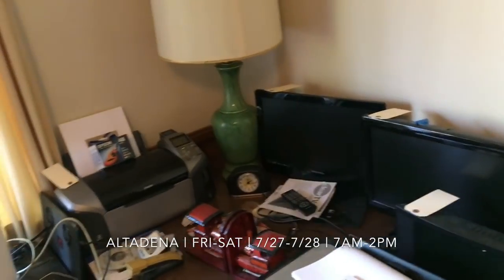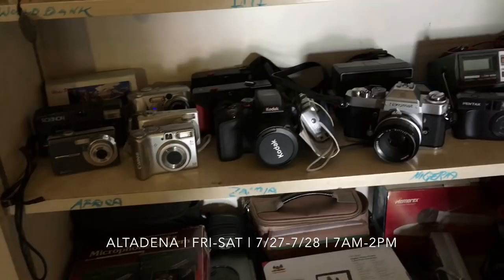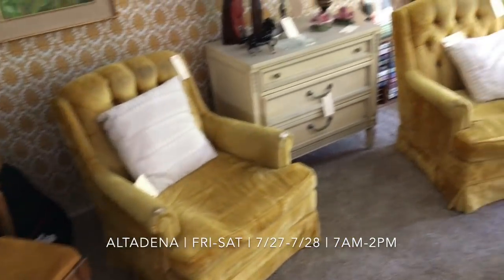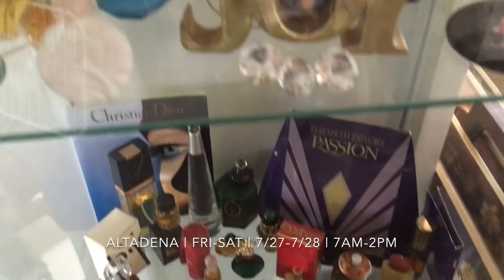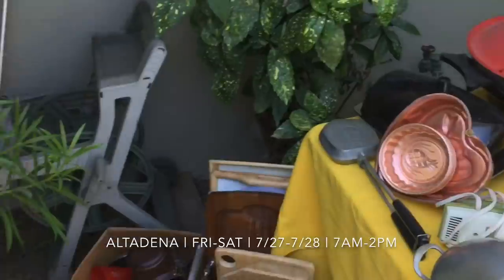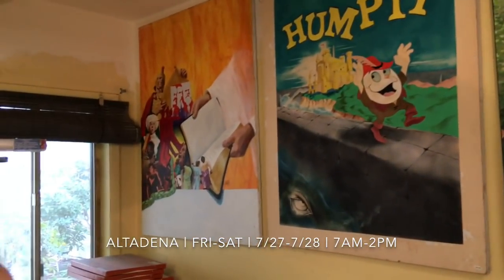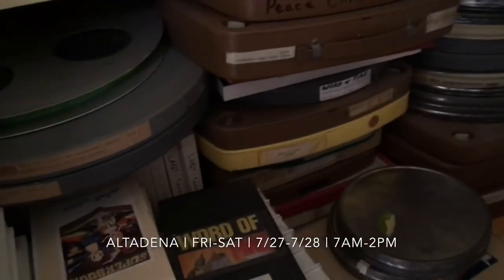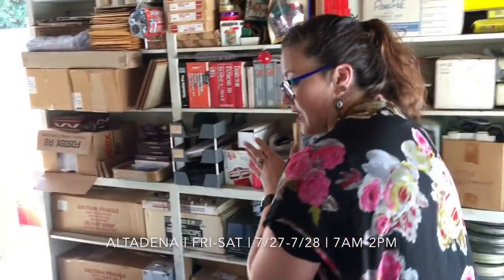This house in Altadena has something for everyone!!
From vintage clothing to electronics to retro movie memorabilia, there's so much stuff for you to discover!

ALTADENA | FRI-SAT | 7/27-7/28 | 7AM-2PM